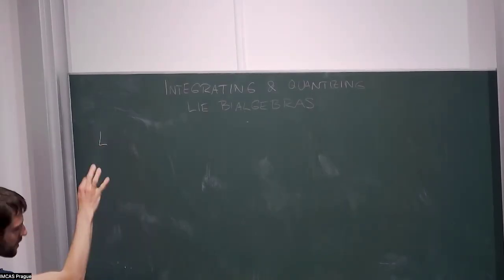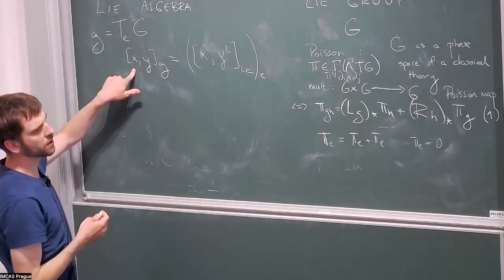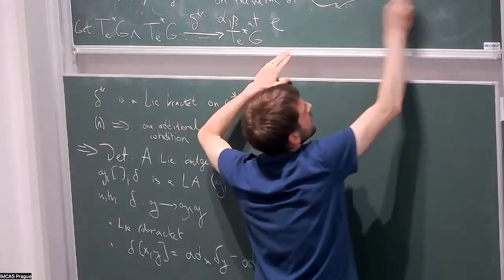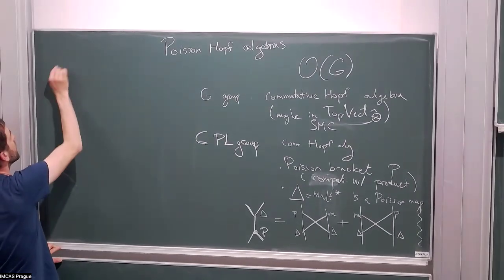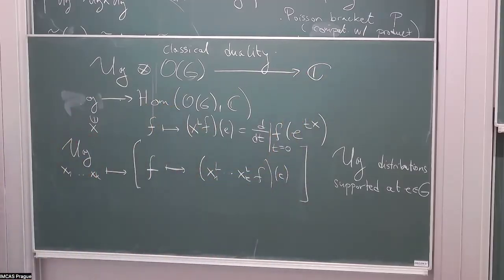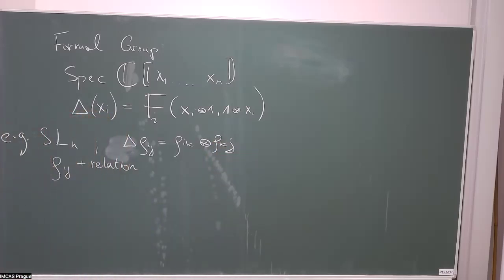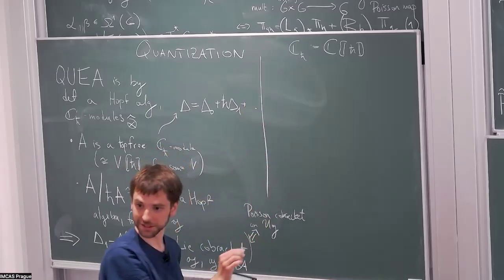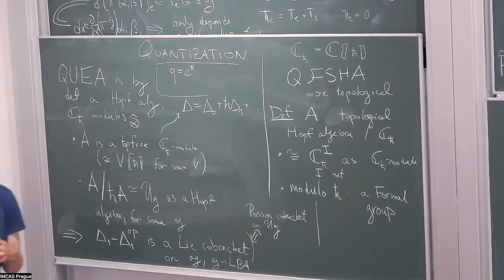Ján Pulmann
Reminder on Lie bialgebras